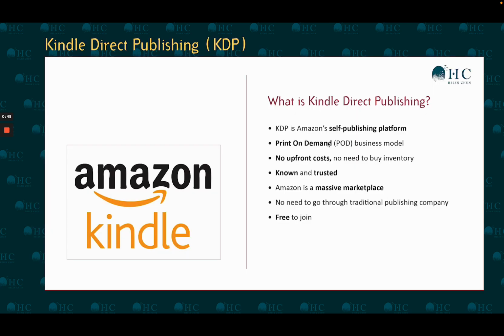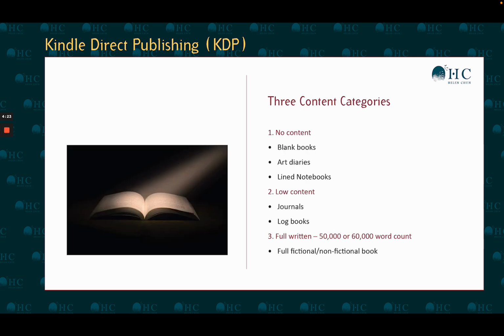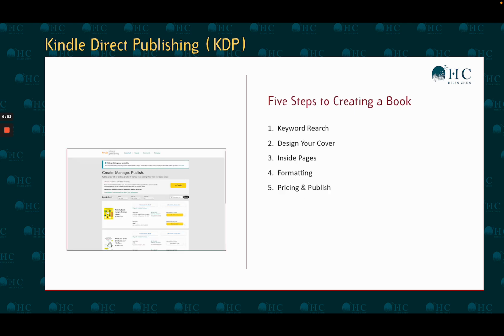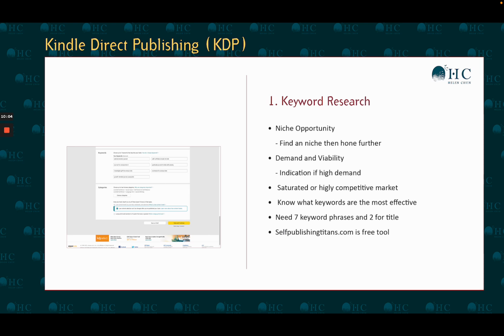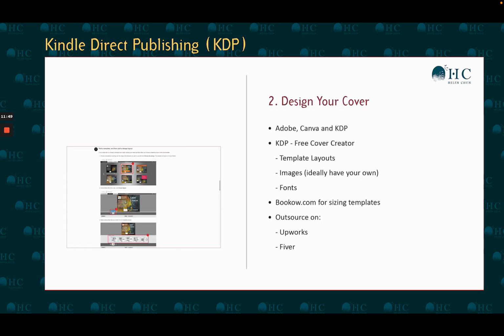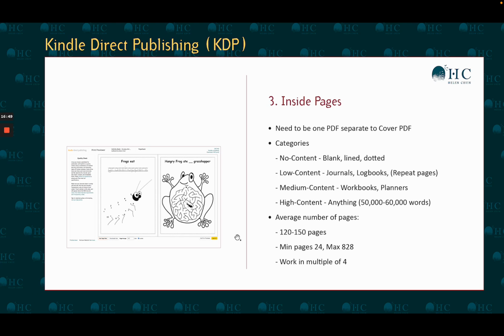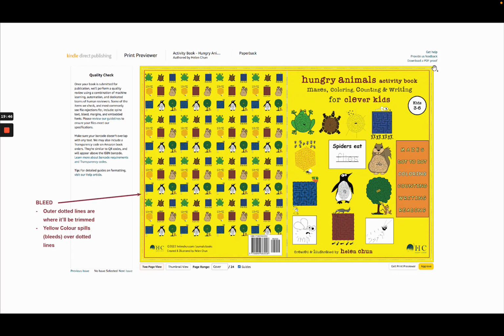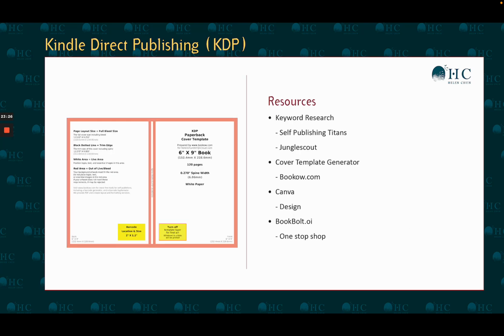What is KDP (Kindle Direct Publishing)? And how easy is it to set up?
Overview of what KDP (Kindle Direct Publishing). Tips on how to self-publish and resources you can access to help create your first book.